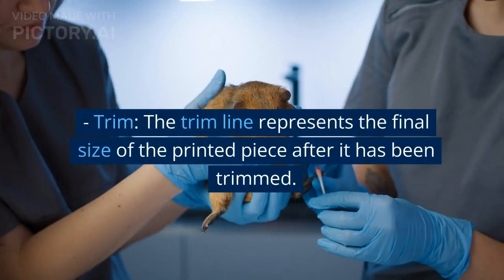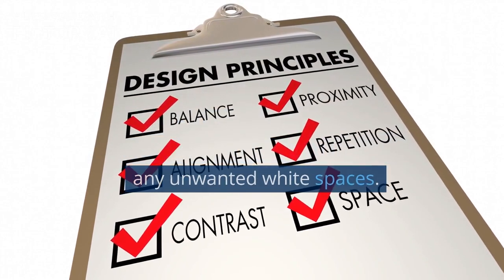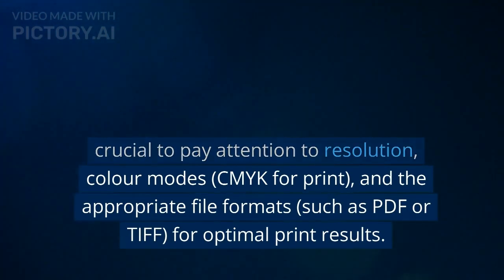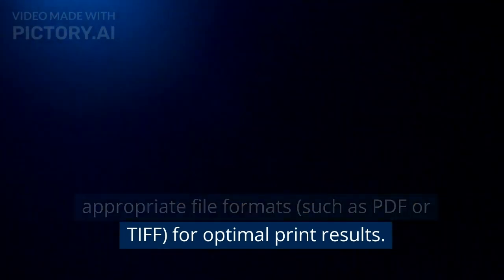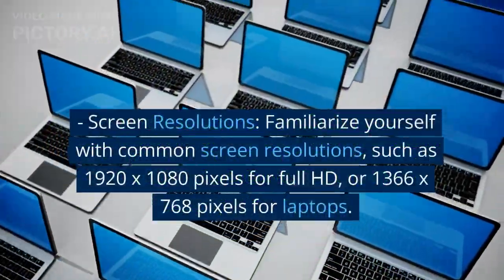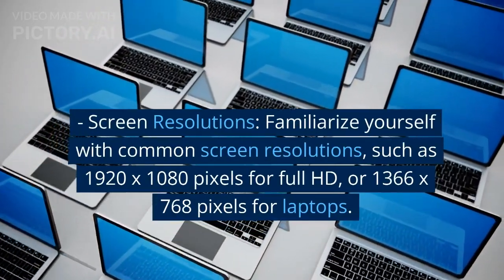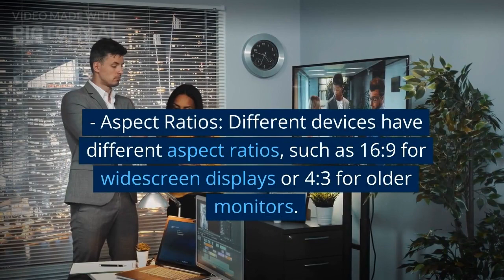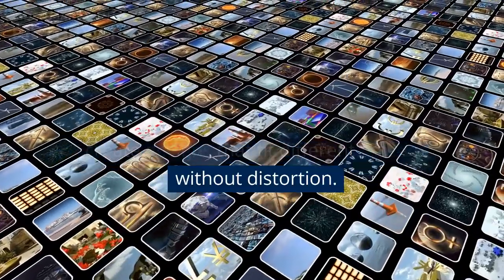Mastering Graphic Design: Lecture 5 - Sizes, Dimensions, and Design Considerations